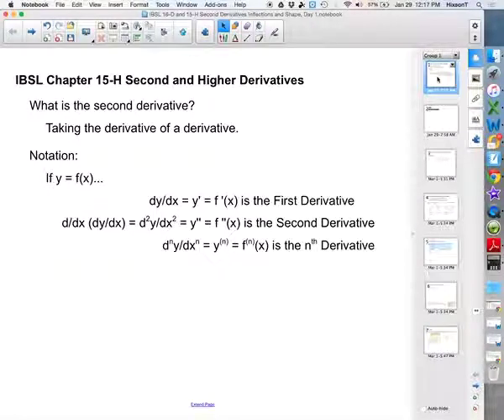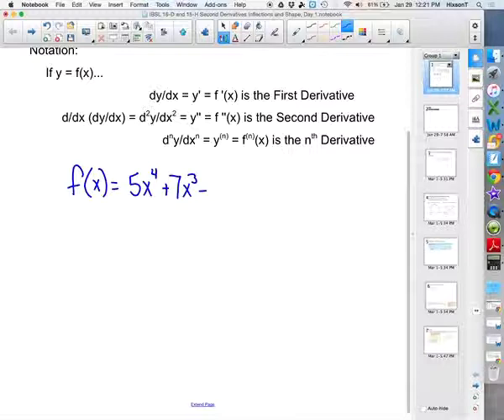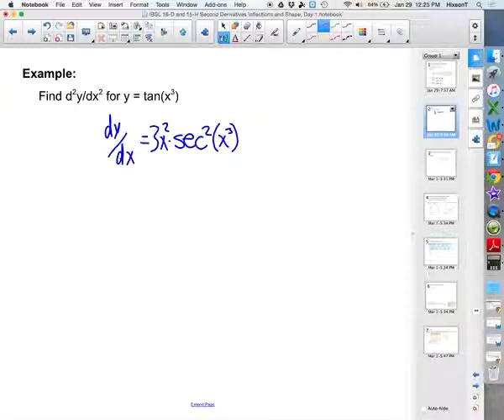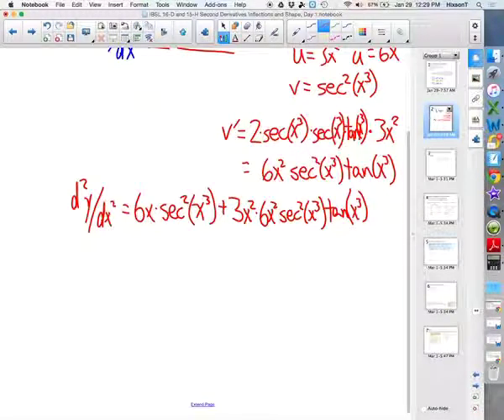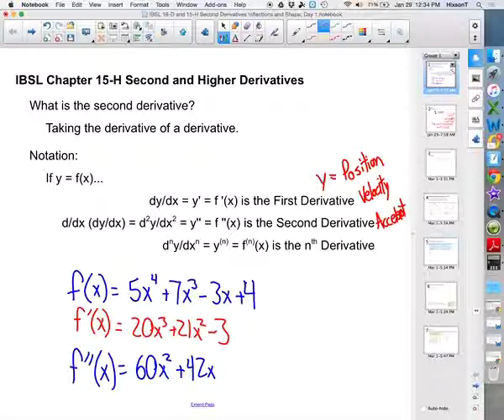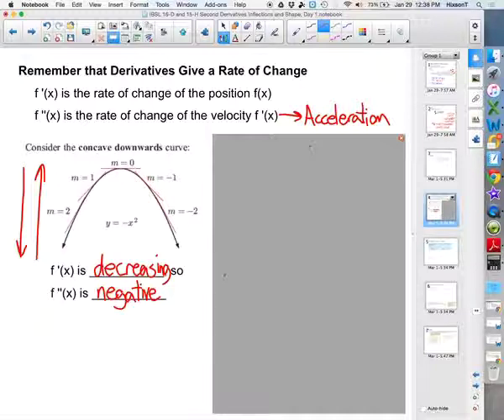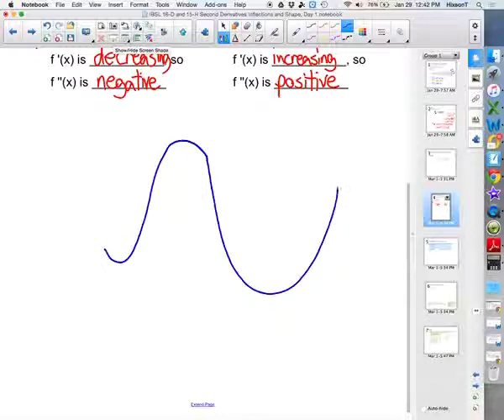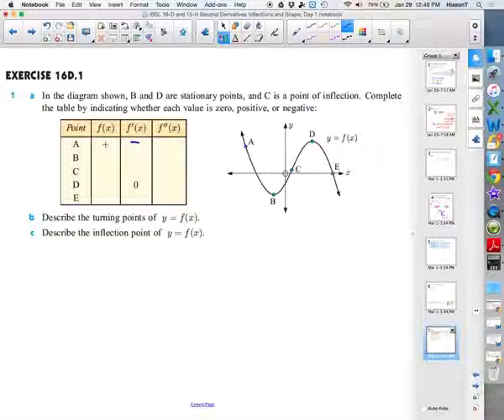IBSL 16 D with 15 H Second and Higher Derivatives and Concavity